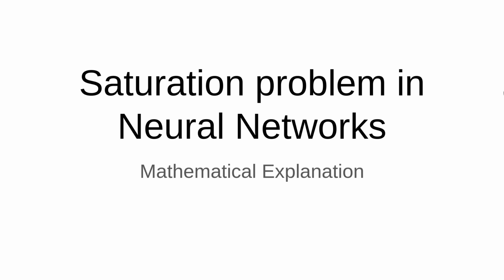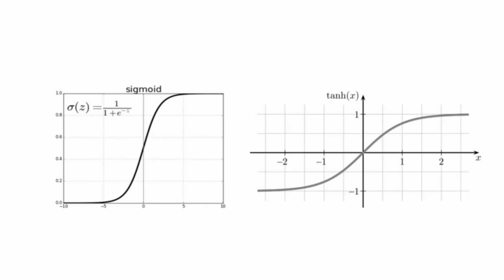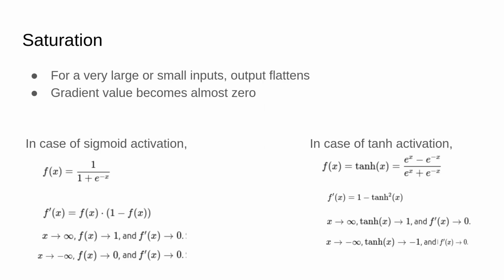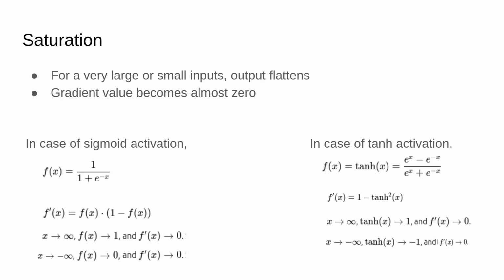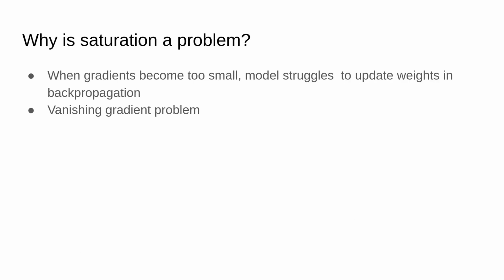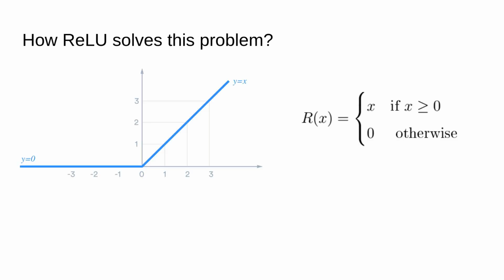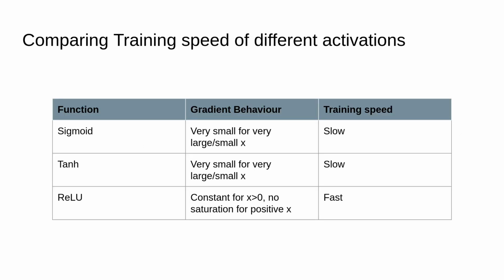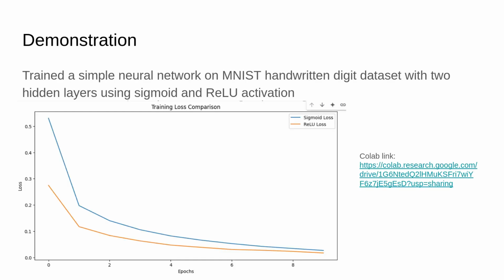Understanding the Saturation Problem in Neural Networks | Sigmoid, Tanh, and ReLU Explained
Why do some neural networks struggle to learn? The answer lies in the saturation problem caused by activation functions like sigmoid and tanh. In this video, we explore the mathematics behind the saturation problem, its impact on training, and how the ReLU activation function overcomes it.

📌 Topics Covered:

    What is the saturation problem in neural networks?
    Mathematical explanation of sigmoid and tanh gradients.
    The vanishing gradient problem and its consequences.
    How ReLU avoids saturation for faster and more effective training.
    Practical comparisons of training with sigmoid, tanh, and ReLU.

🔍 Watch to understand the core concepts of activation functions and learn why ReLU is a game-changer in deep learning. Perfect for students and professionals diving into AI and machine learning!